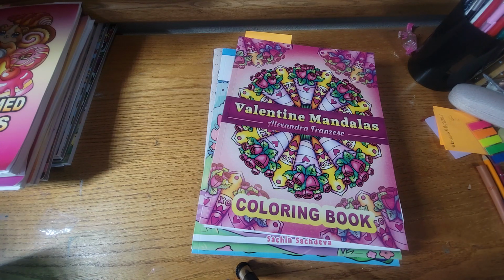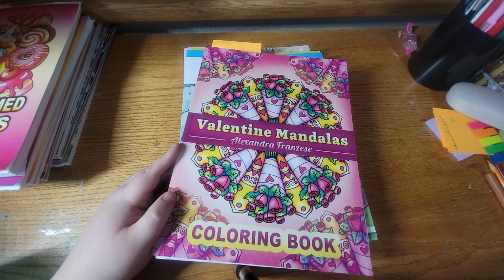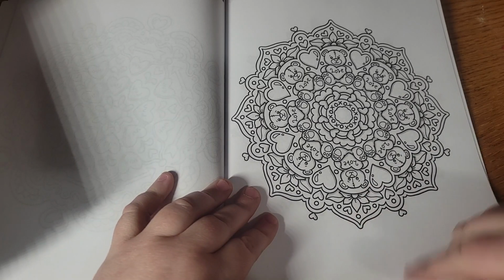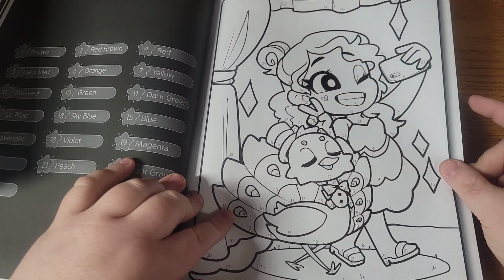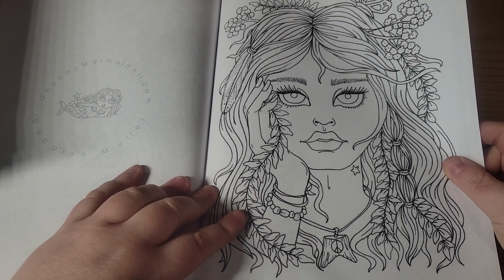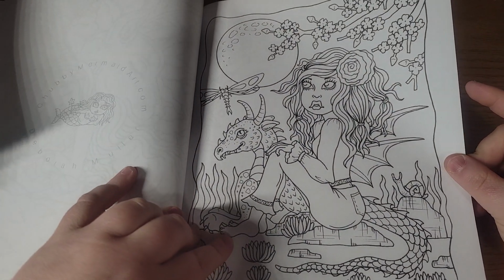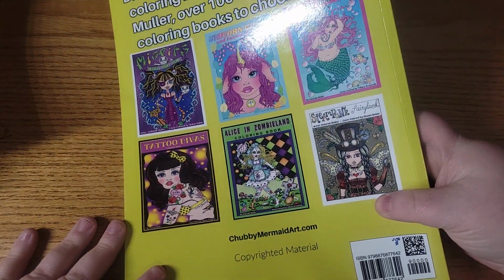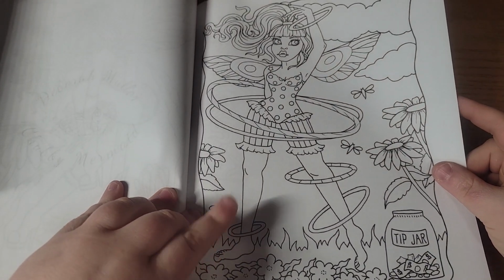February coloring book haul 2024